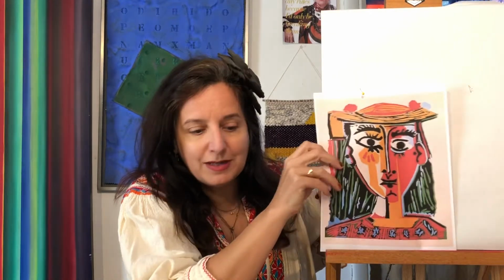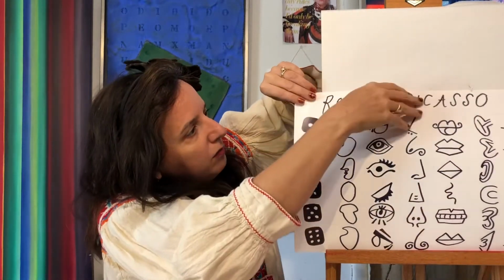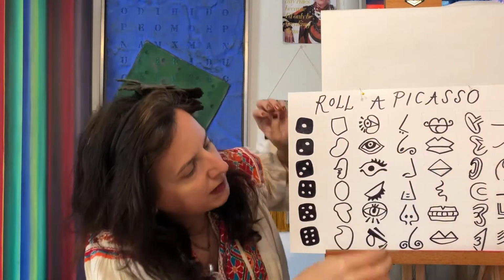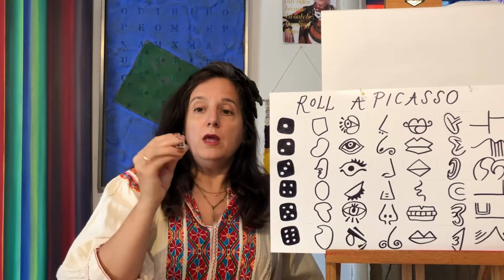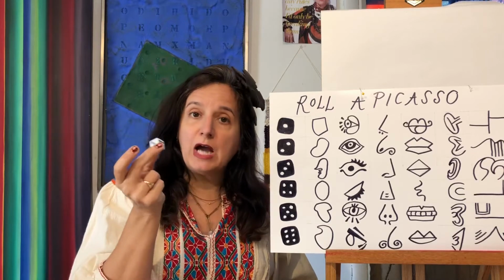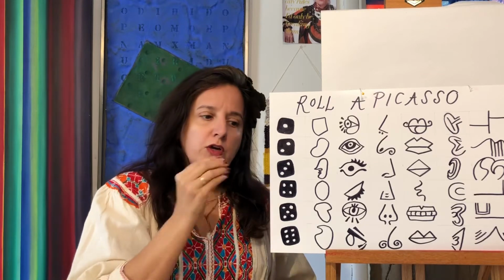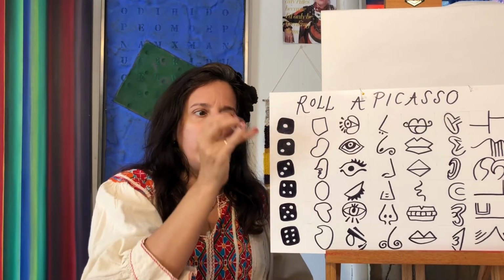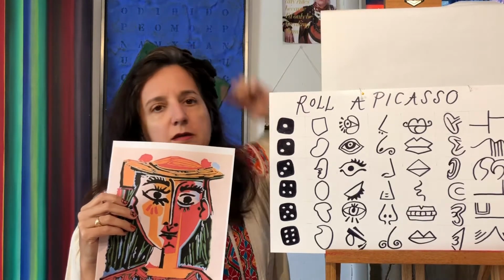Picasso’s portraits project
We are looking at Pablo Picasso’s portraits and playing “Roll a Picasso”. Make your own Picasso style portrait using his elements and rolling the die to see what to use.